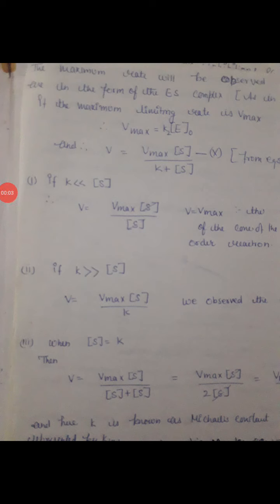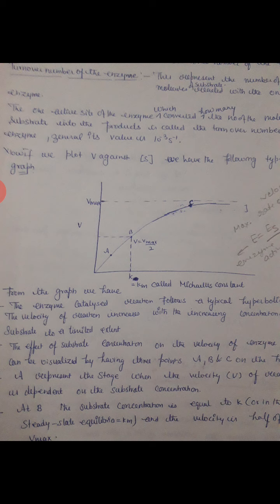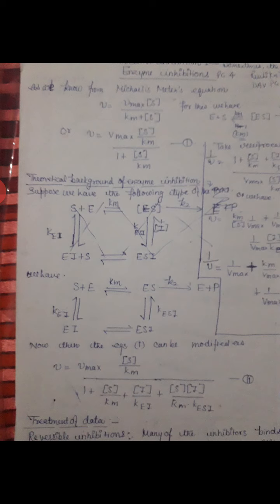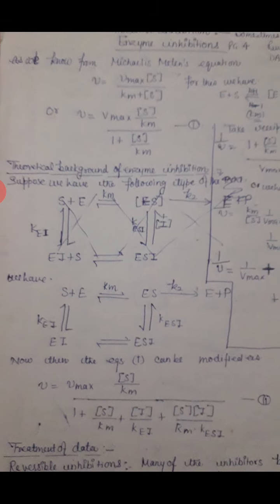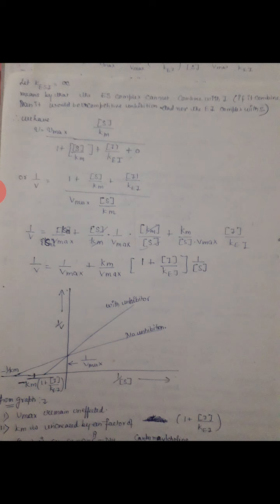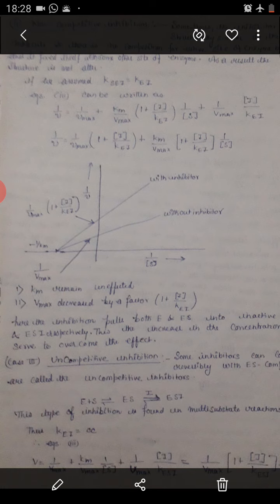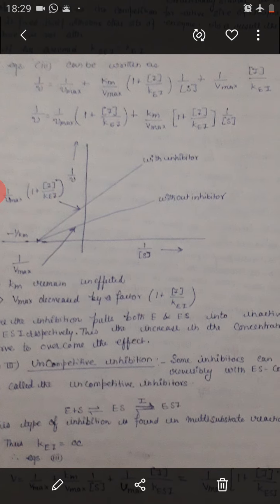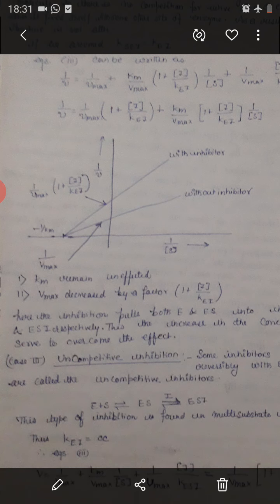Enzyme Inhibition PG 4 Chemistry